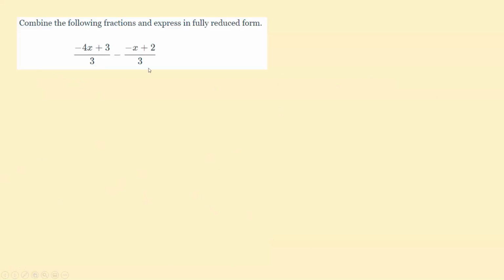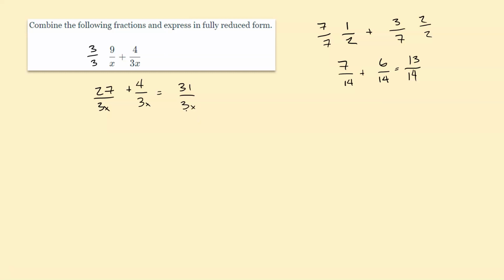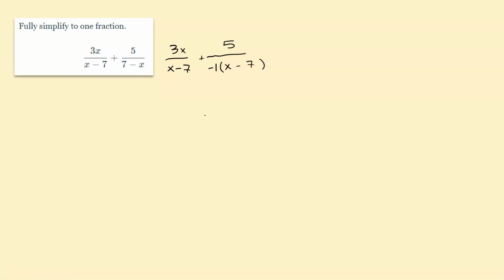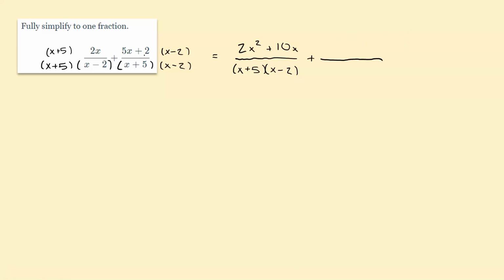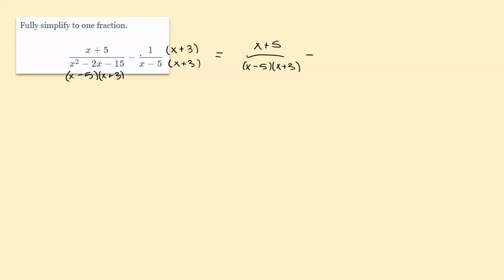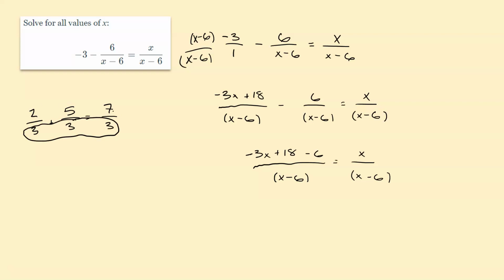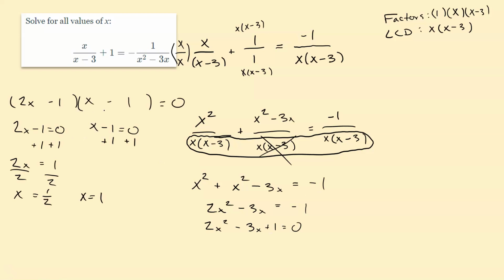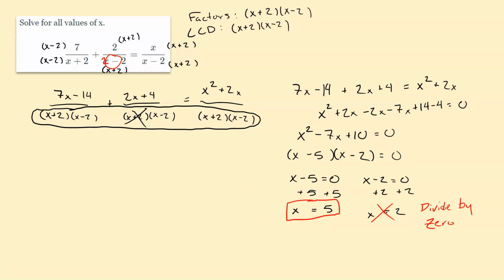Day 4 Adding Subtracting Rational Expressions & Solving Rational Equations